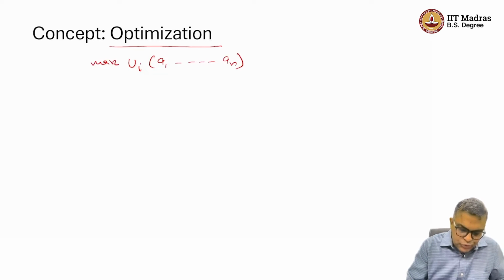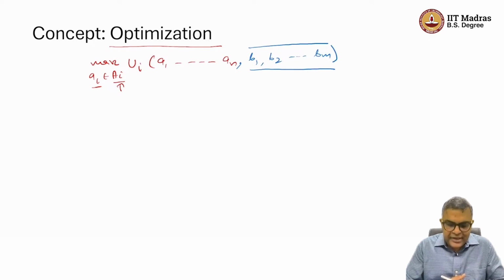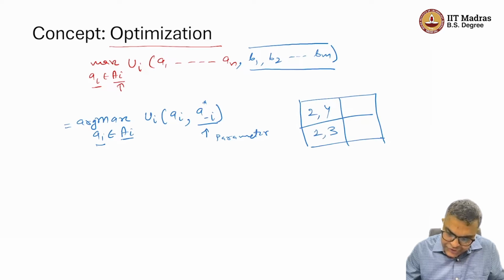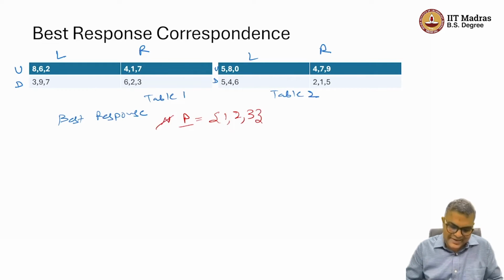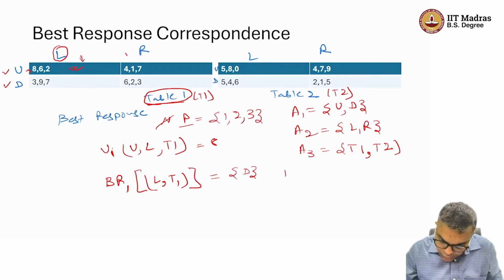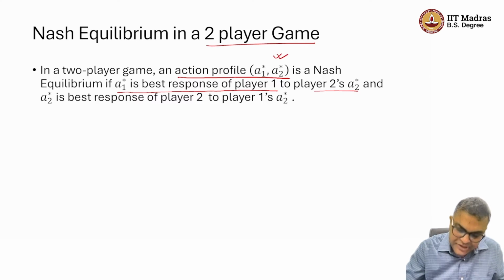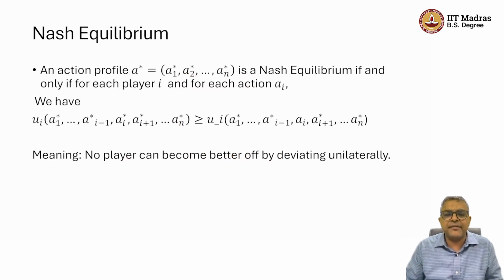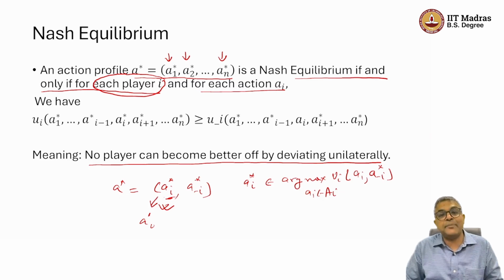W2_L2a: Nash equilibrium solving games & prisoner’s dilemma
Welcome to Week 2 Lecture 2 Part a of the course "Game Theory & Strategy" by Prof. Vimal Kumar & Dr. Bikramaditya Datta.

Video Overview
This lecture introduces the idea of solving a game in game theory, using the prisoner’s dilemma as an example. it explains the concept of equilibrium, where players have no incentive to change their strategy given the actions of others. the discussion highlights why certain outcomes in the prisoner’s dilemma are unstable and introduces nash equilibrium as a key solution concept for analyzing strategic interactions.